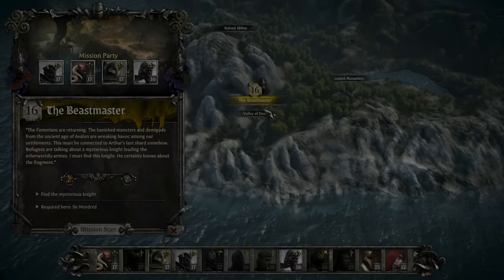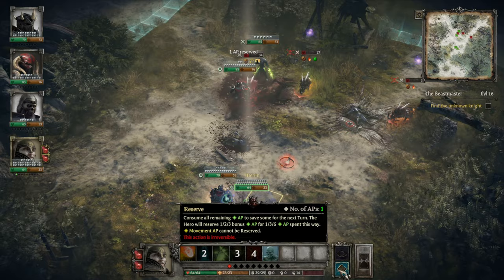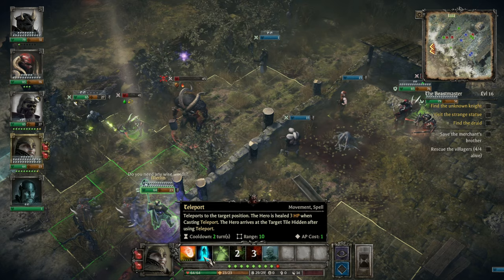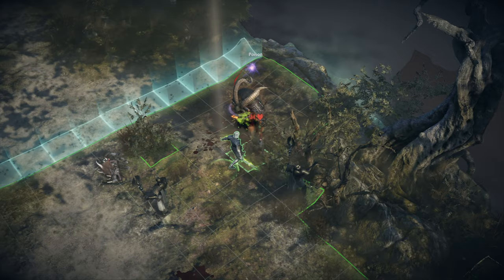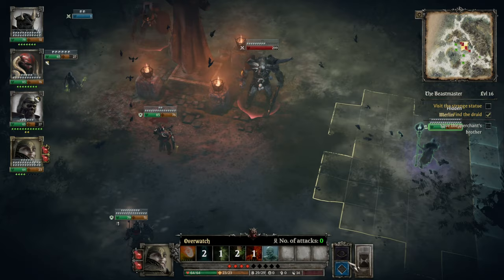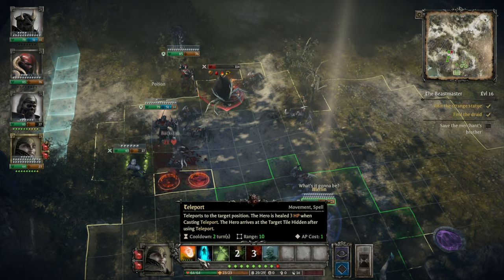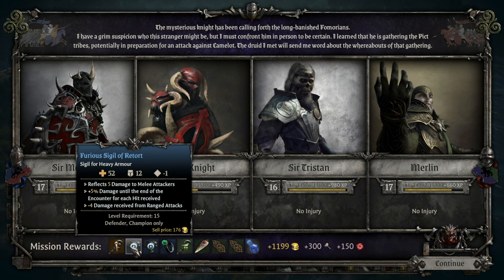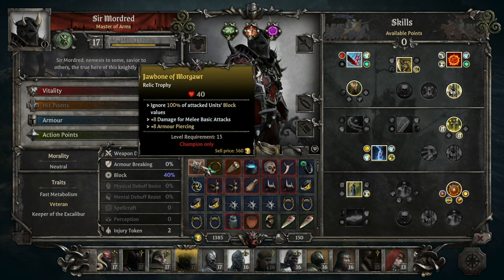THERE'S THE BEEF - King Arthur: Knight's Tale - Part 43 Campaign Let's Play